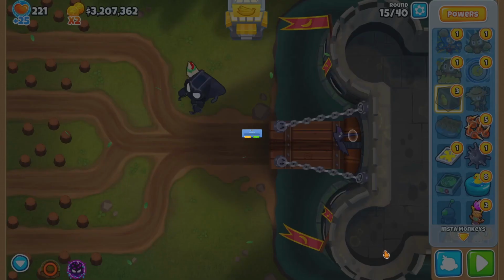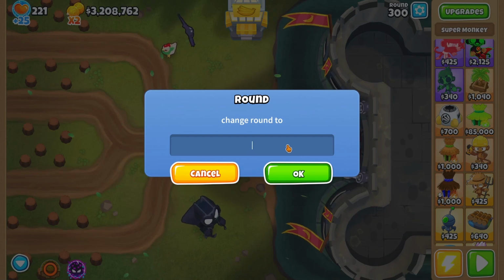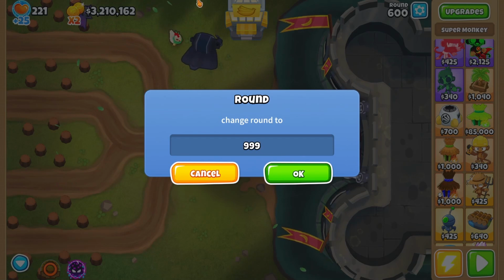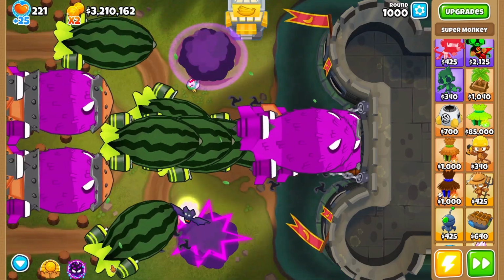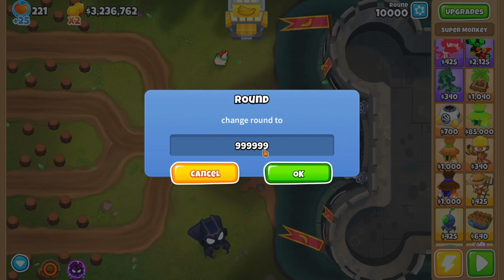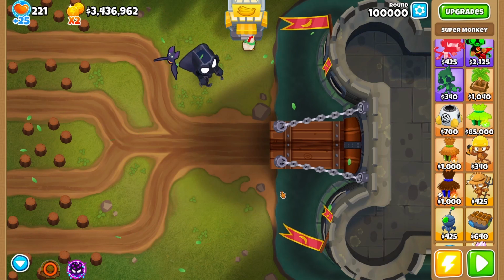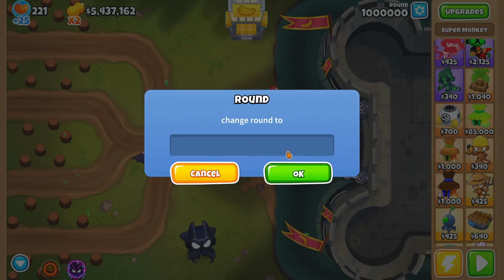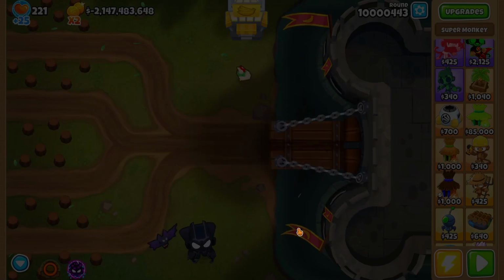I Beat Round 10,000,000 With This Mod and Tower Combo...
I became invincible in Bloons and beat round 10,000,000 with the Legend of the Night Black Hole ability on ZERO COOLDOWN. I am not even joking lol. Come check it out!